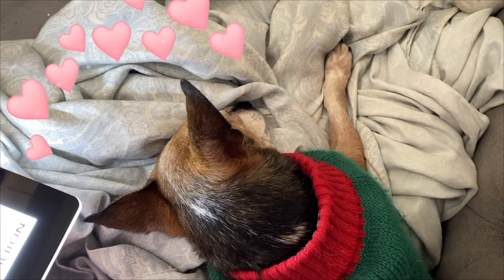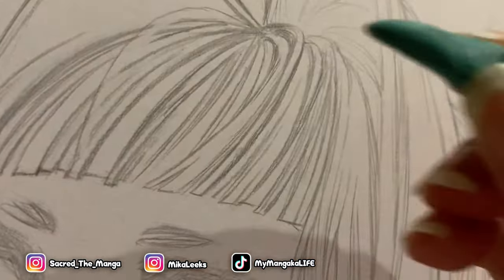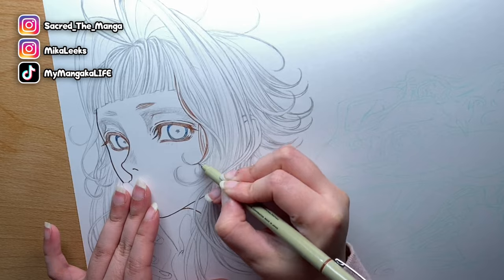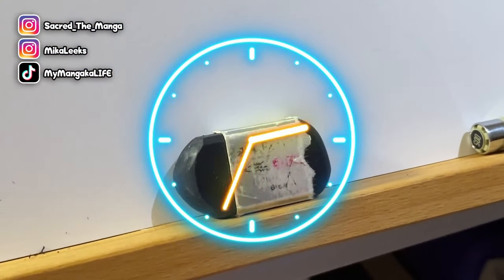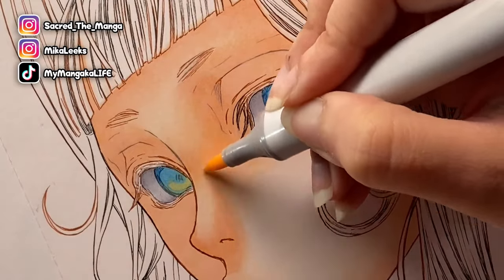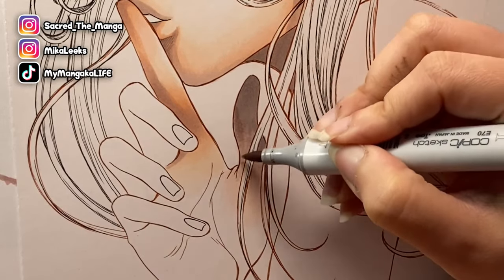REDRAWING MY FAVORITE PIECE!! ▼My Full Traditional Art Process [How to Coloring with Copic Markers]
🔥🔥▼▼PREORDER MY ART BOOK▼▼🔥🔥

Hello my dears!❤ Today I'm going to share my entire art process with you guys!

▪️ Best pens to use to ink your drawings
▪️ Inking techniques for manga art
▪️ How to prevent your drawings from smudging when you color
▪️ How to stop Copic markers from smudging your line art
▪️ How to prevent line art from smudging
▪️ How to color skin with Copic markers
▪️ How to color hair with Copic markers
▪️ How to color clothes with Copic markers
▪️ How to save your art when big mistakes happen

❤MORE ART VIDEOS BY ME❤

(art) Sacred_The_Manga
(Me) MikaLeeks

(art)My Mangaka LIFE

Music Used